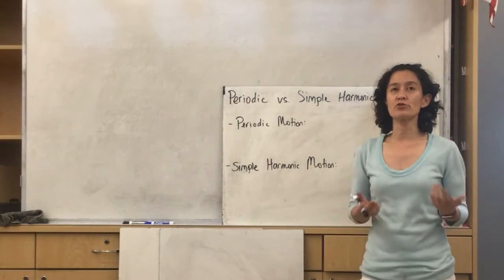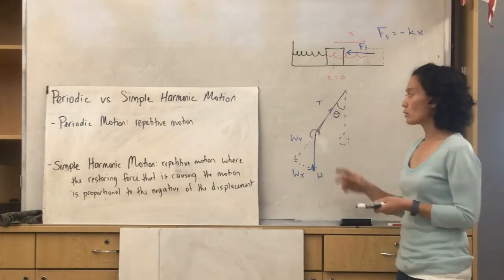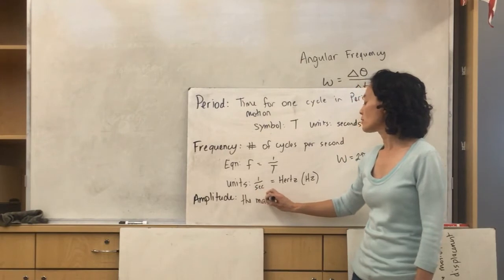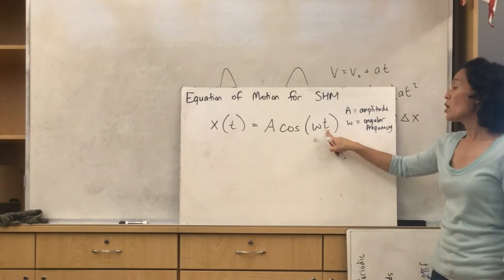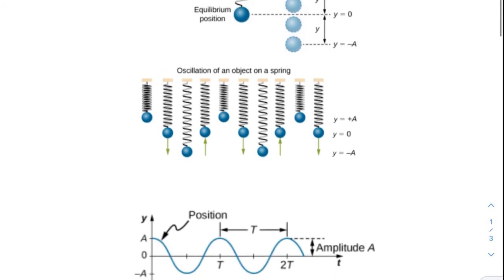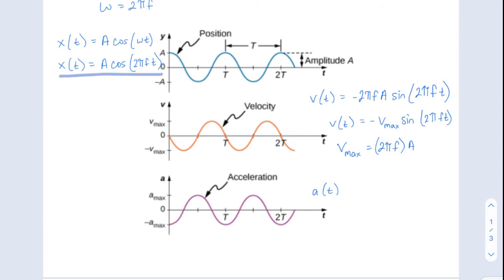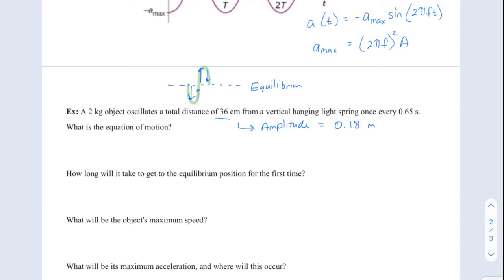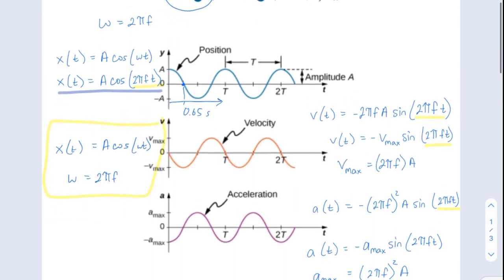Online Lecture: Intro to Oscillations